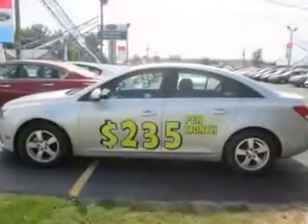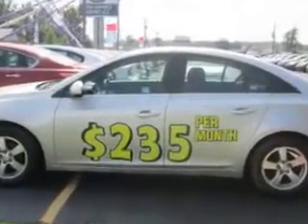2013 Chevrolet Cruze J Wilderman Autoplex New/Used Mt Carmel, IL 62863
Chevrolet Cruze You will love this Silver Ice Metallic Chevrolet Cruze 4 Dr Sedan, equipped with a 4 Cylinder engine and an automatic transmission. Enjoy an exceptional 38 miles to the gallon on this great car with features like Remote Power Door Locks, Steering Wheel Phone Control, Leather Wrap Steering Wheel, Keyless Entry System, Steering Wheel Audio Controls, 5 Passenger Seating, Fuel Data Display, Alloy Styled Wheels, Low Tire Pressure Warning System, OnStar Communication System, Tire Pressure Monitoring System, Ambient Light Package, on steering wheel audio and cruise controls, and much more. Enjoy the drive and have peace of mind in this Chevrolet Cruze. See us at J Wilderman Autoplex New/Used today!
MILES: 48,456
VIN:1G1PC5SB1D7181133

1422 West 9th St.